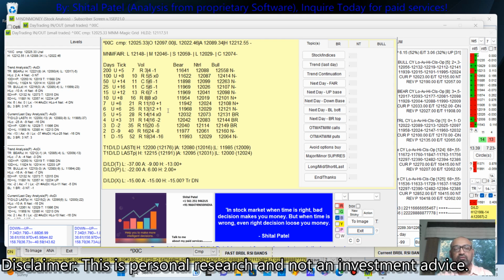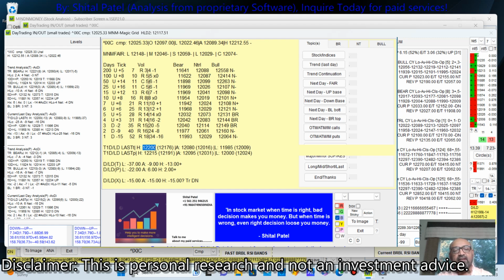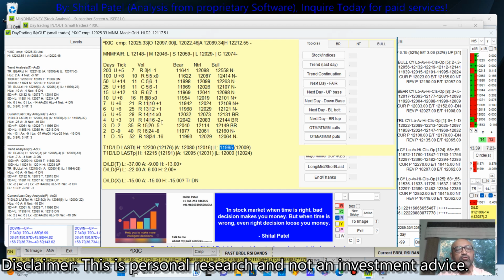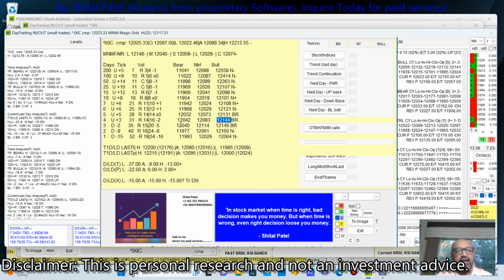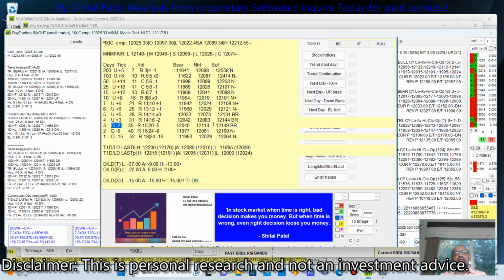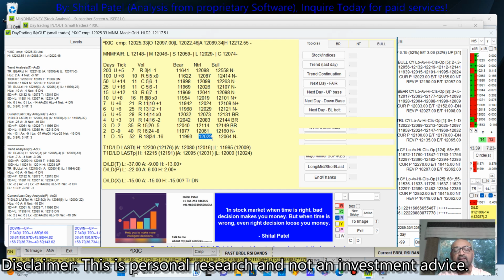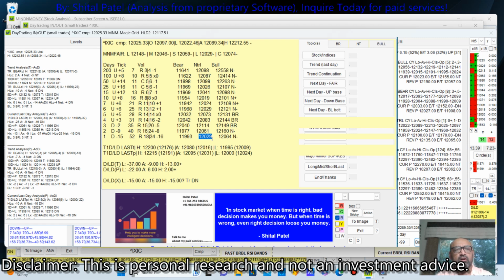Nasdaq composite (^IXIC) technical analysis for 4th May 2023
Gap down opening possibility tomorrow. Nasdaq should continue downward journey, if breaks 11985 and keeps resistance below 12040. Strength should come above 12095/12149. Technically No direction between 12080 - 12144.

Current slop -15 (down) and +- 52 sentiment changer with +34 and -18 minor support/resistance.

As per closing 12025.33 on 3 May 2023,

Fair Value(s):
Current(1D): 12029 (negative)
Long-term:   12148 (negative)
Mid-term:    12046 (negative)
Short-term:  12059 (negative).

For 4th May 2023 (trading day)

# Fair: 12029 (average with trading day open)
# Bull bottom: 12064 (average with trading day high)
# Bear top: 11993 (average with trading day low).

# Sideways/Churn range: between DayOpen - 18 & DayOpen + 34.
# Downward trending: below min(High - 18, DayOpen, bear top), once breaks min(high - 52, DayOpen - 18, bear top)
# Upward trending: above max(low + 34, DayOpen, bull bott), once breaks max(low + 52, DayOpen + 34, bull bott)